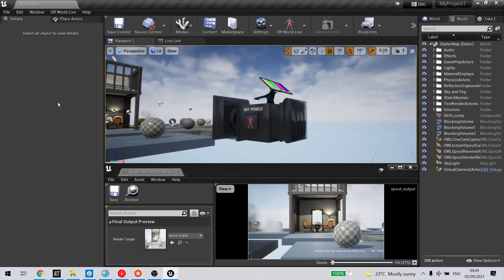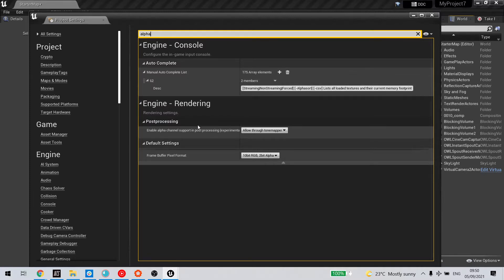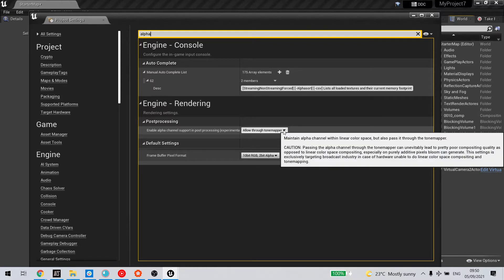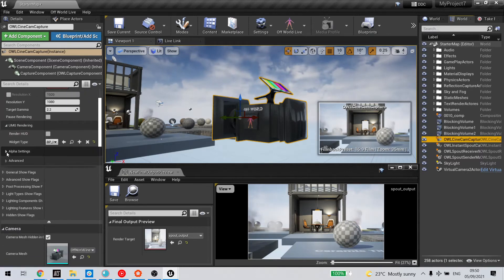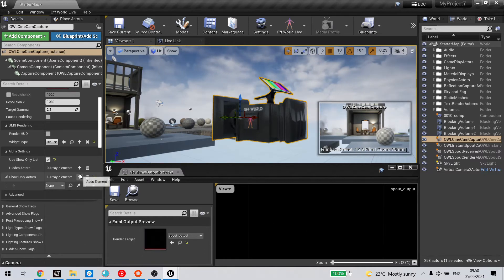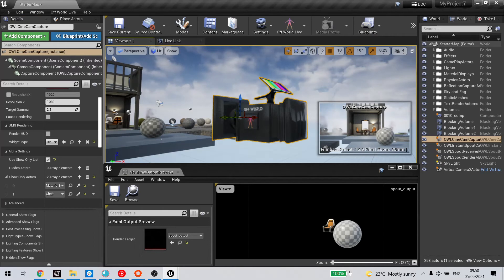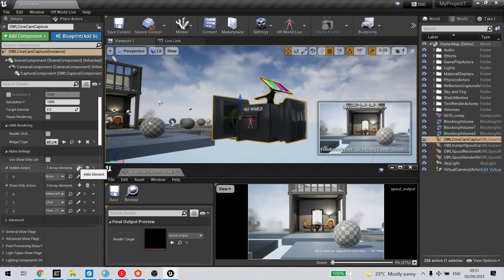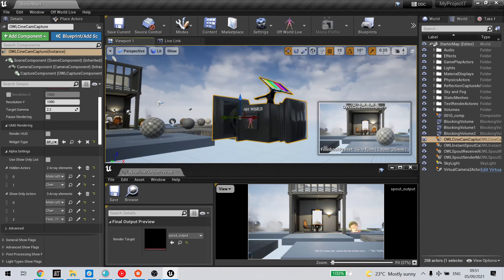How to output alpha from an Unreal Engine Cinecam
This is a short video showing you how to output an alpha feed from an Unreal Engine Cinecam!